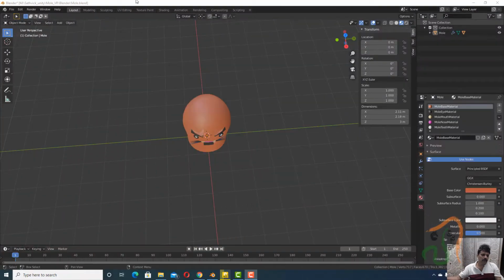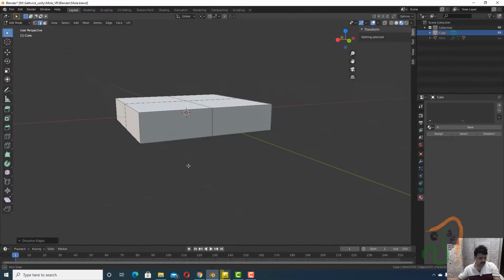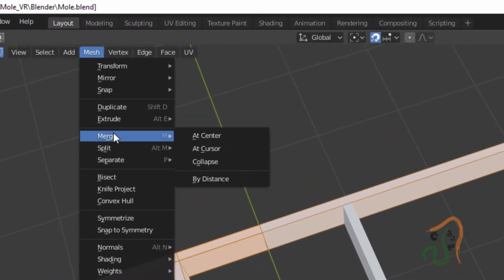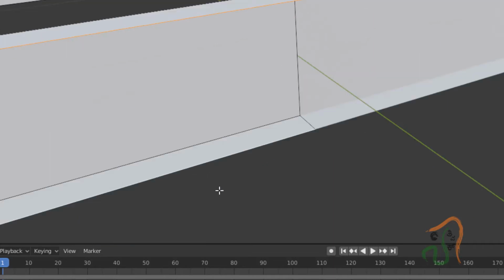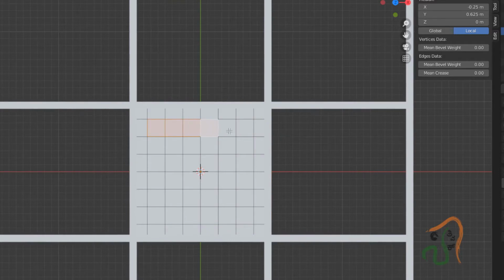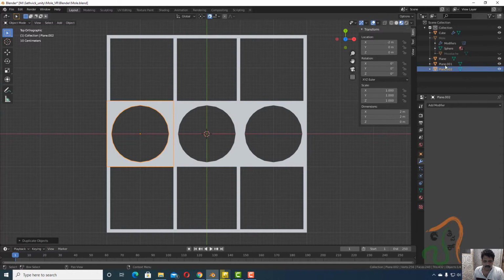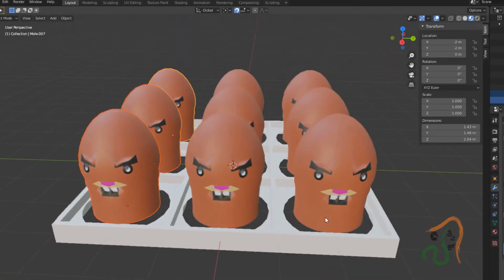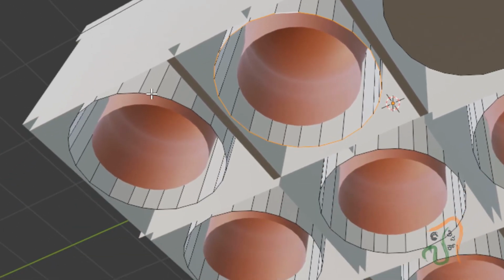10 create mole compartment